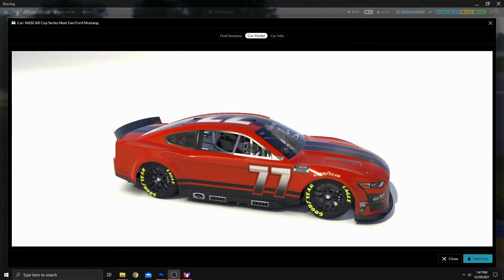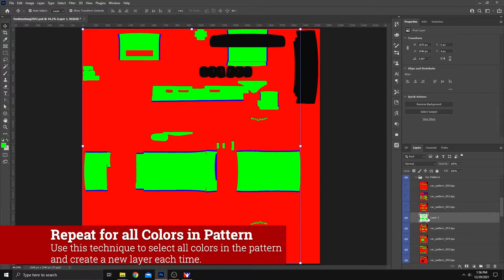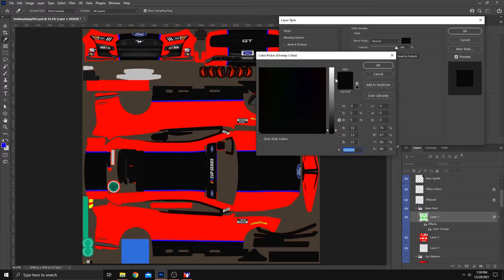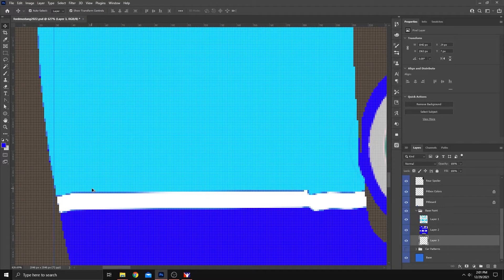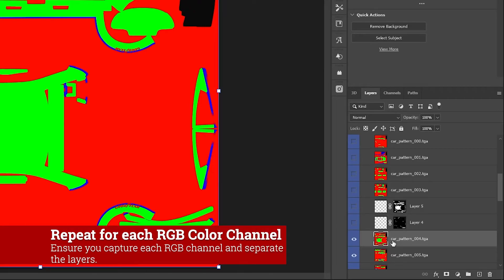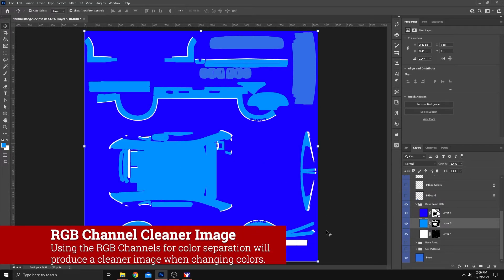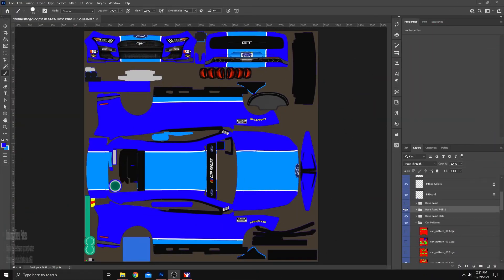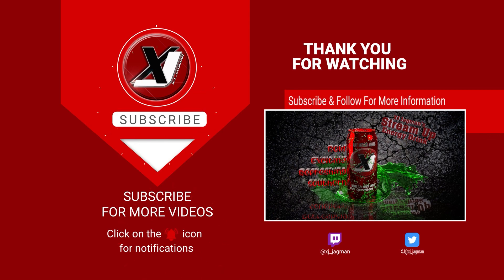How to Create Custom iRacing Paint with Templates for Beginners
In this tutorial, we will create a custom paint for iRacing designed from the car patterns within the template. I will show two different methods to use the car patterns to create designs and a way to combine car patterns to create something original. Finally, we will save the file and apply it to the car in iRacing folders on your PC.

00:00 - Intro
00:54 - Let's Start Planning the Paint
01:45 - Option 1, Break down the template with Color Select (good)
04:54 - Change the individual colors for the pattern
08:05 - Option 2, Break down the template with RGB Channel Selections (Best)
11:20 - Change the individual colors for the pattern
13:40 - Combine different car patterns to create custom designs
15:10 - Use masks to combine patterns

I do stream occasional and will gladly answer any questions about anything I have covered on the channel.  If there is something you would like to see me cover, put it in the comments below.  I am always looking for content ideas.